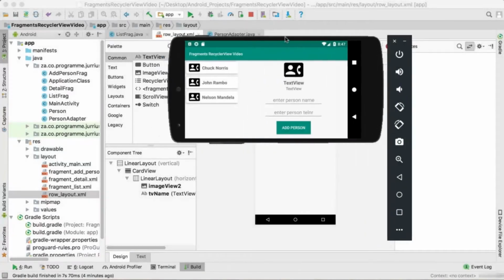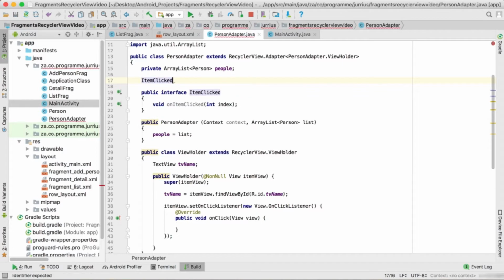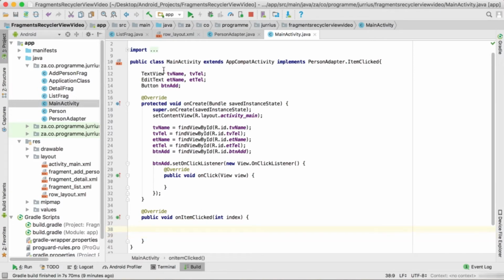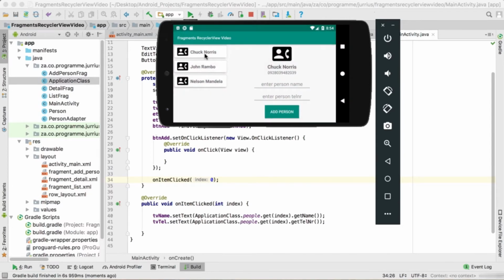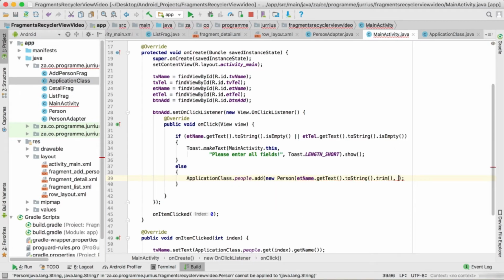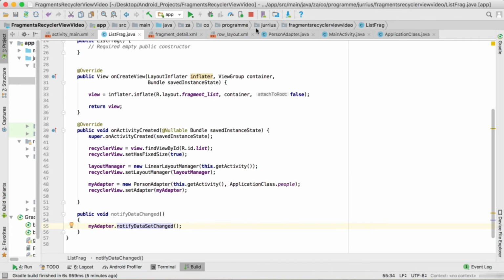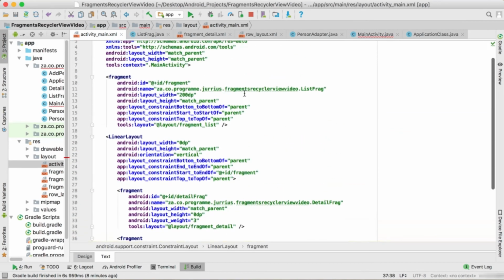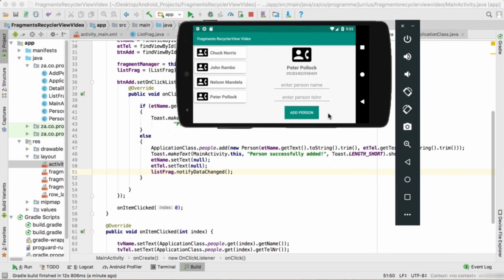Fragments with Recyclerview part-3 in android studio